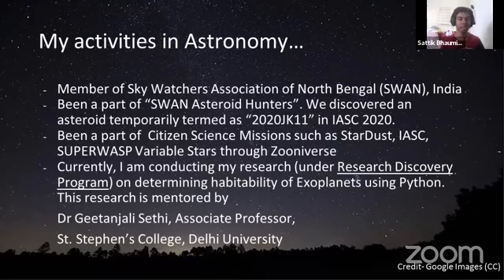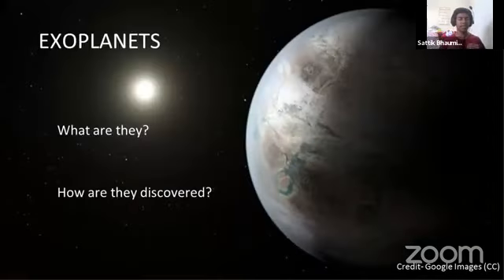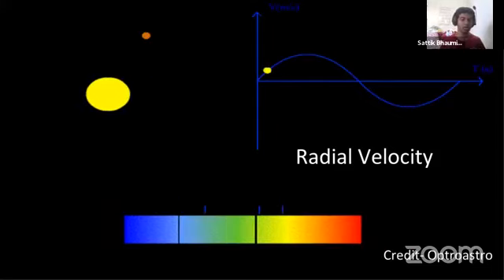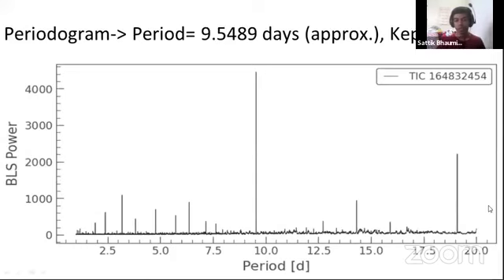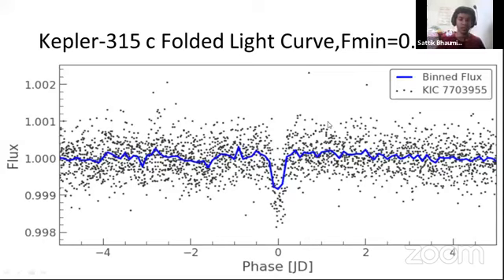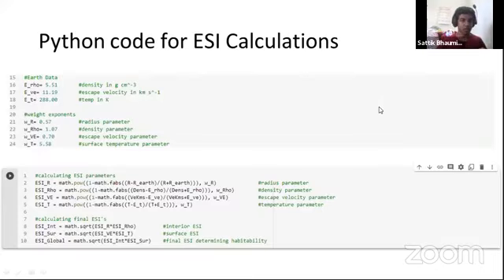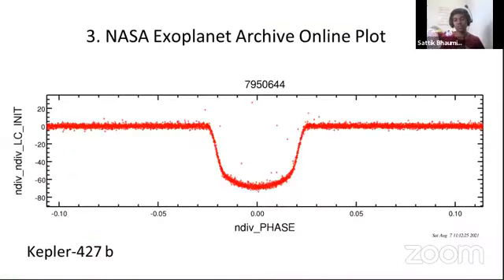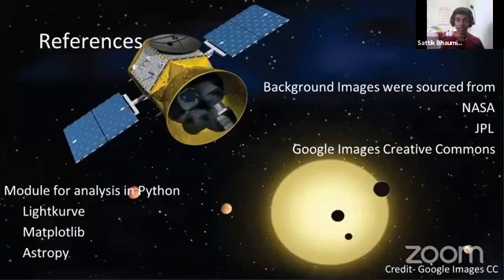"USING ASTRONOMY ARCHIVAL DATA AT HIGH-SCHOOL LEVEL" -GHOU 2021 Presentation by Sattik Bhaumik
My first ever presentation at an International Astronomy Conference.
It was broadcasted live at Facebook.